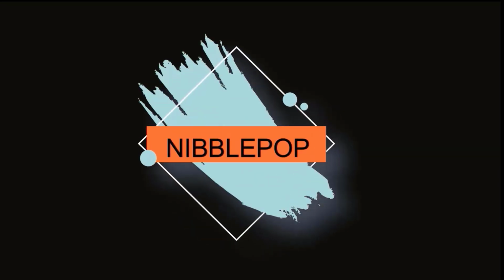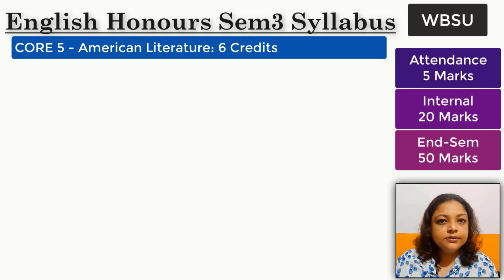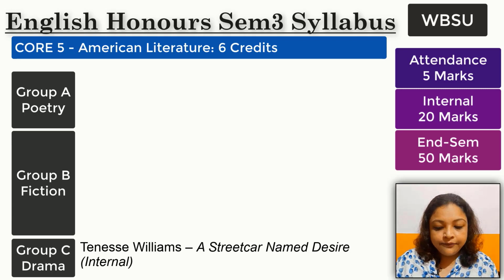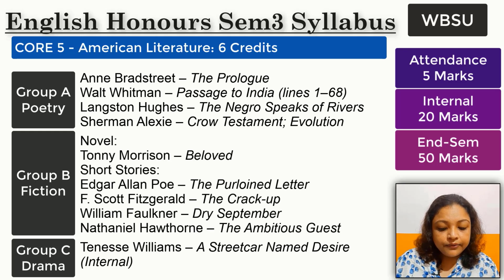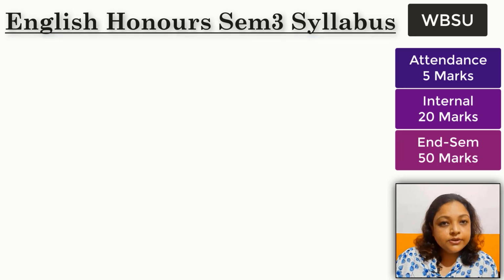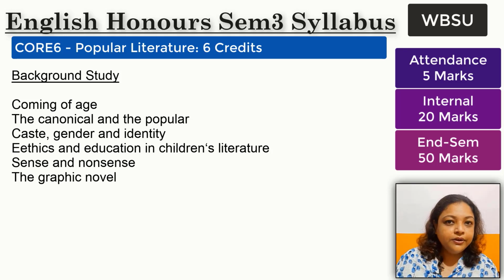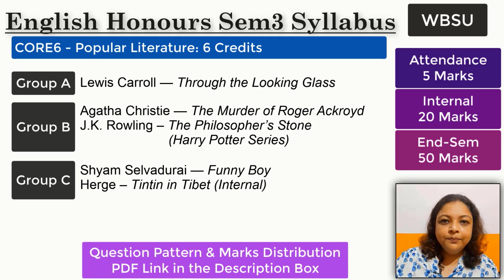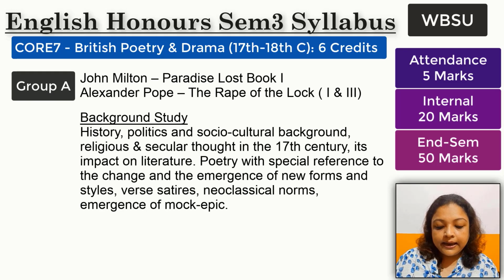English Honours Sem3 Syllabus | Core 5, 6, 7 | WBSU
This video gives all information about English Honours Sem3 Syllabus and question pattern that includes Core5, Core6, and Core7 Papers of WBSU (West Bengal State University), Barasat.

TimeStamp
0:00 Intro
1:55 Core5
4:37 Core6
6:02 Core7

About Host
Monami Mukherjee, working as Assistant professor of English at Hingalganj Mahavidyalaya, has a teaching experience of over 15 years. She got her education at Lady Brabourne College and University of Calcutta. She completed her MPhil from Calcutta University and has worked in St Xavier’s Institution, Panihati Mahavidyalaya and Hingalganj Mahavidyalaya. She has delivered invited talks in Post Graduation Classes at Lady Brabourne College and Taki Government College. She takes special interest in issues of Feminism, Post-colonialism and Modernism. She is known for her conversational style of teaching and grasp of core concepts in literature.

About NibblePop
Students of English Literature can get free class lectures and learning resources along with other relevant issues. Best suited for English Honours and Masters (All Universities), ISC, NET, SSC. The lessons explain critical theories in easy language for all categories of students.